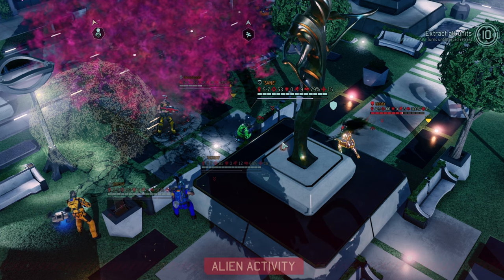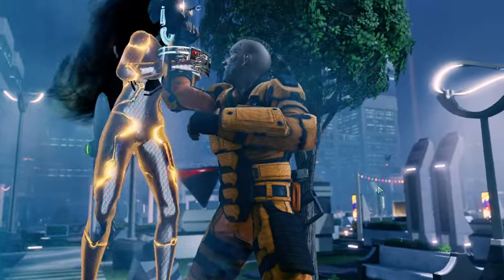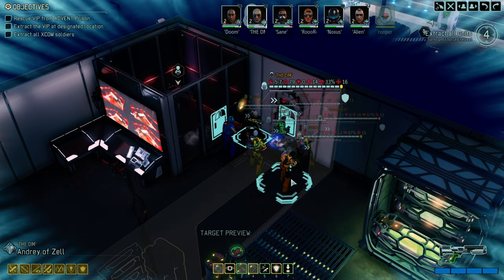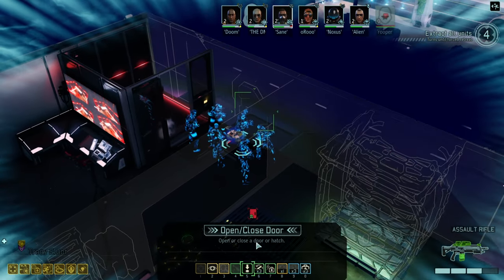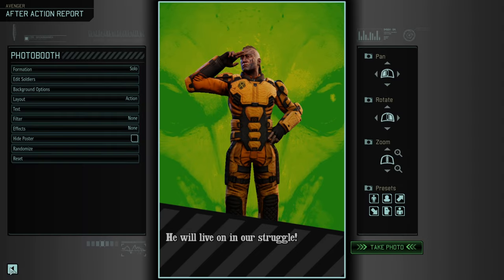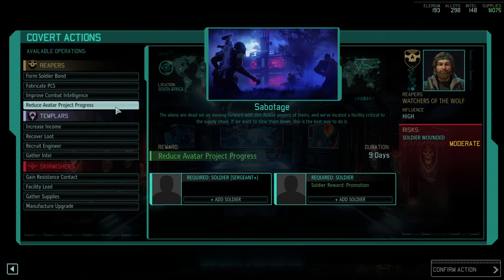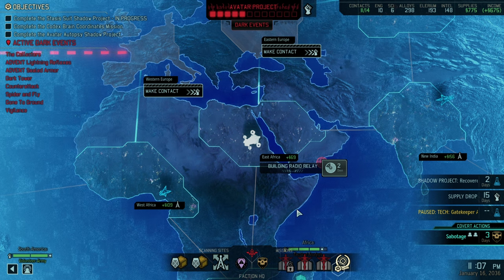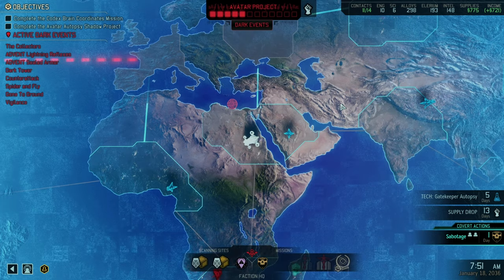#48 CRITICAL FAILURE || XCOM2 Against the Hive